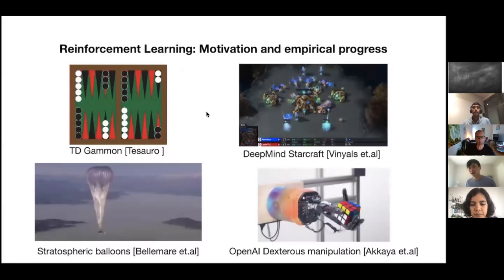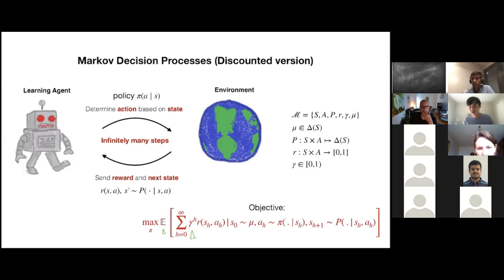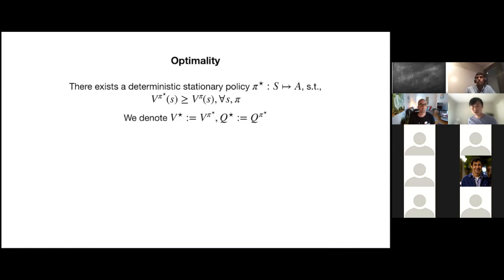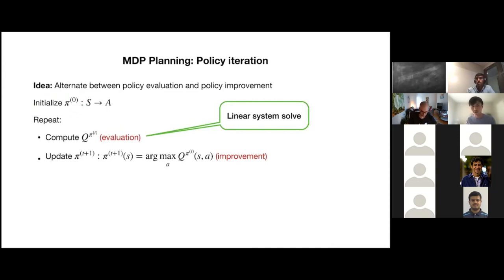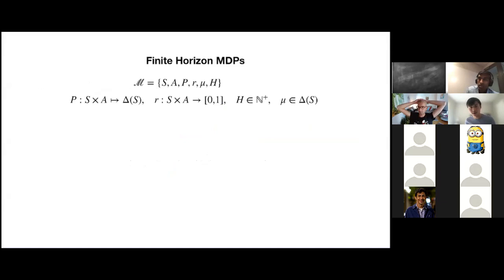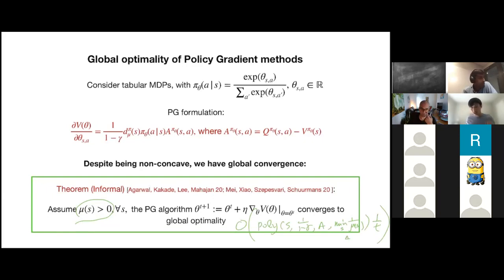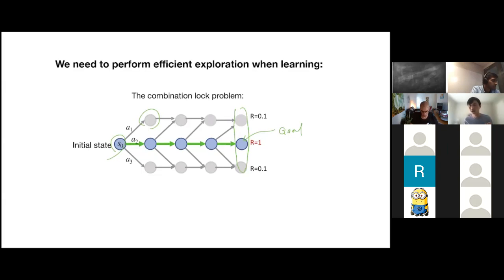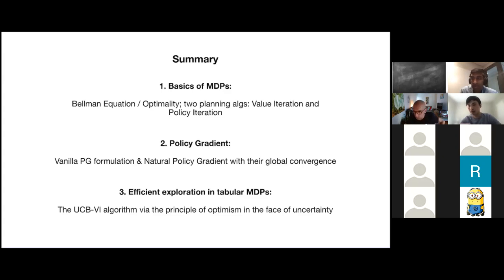Tutorial: Statistical Foundations of Reinforcement Learning (Part 1)